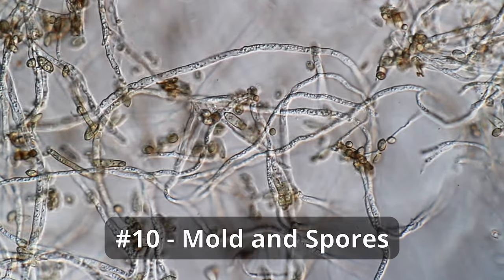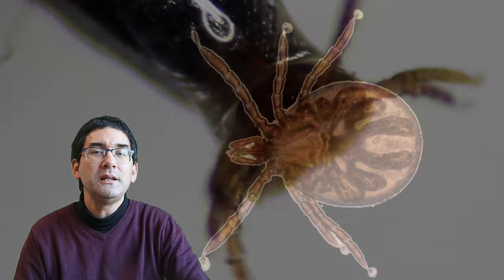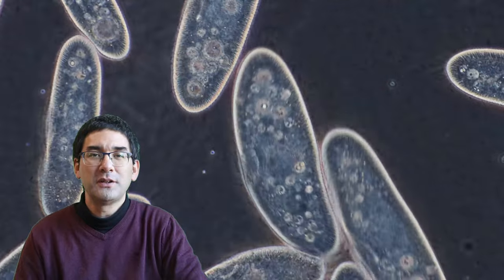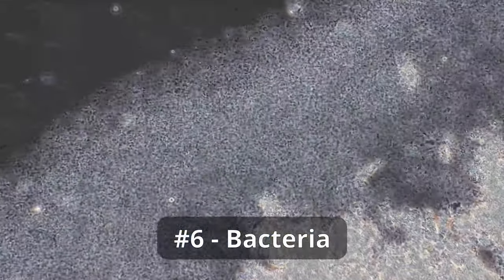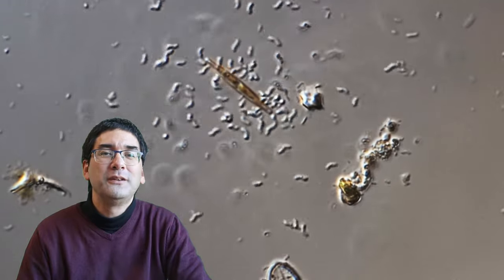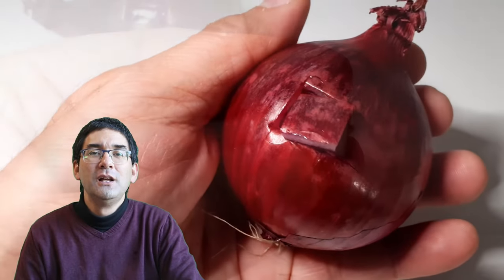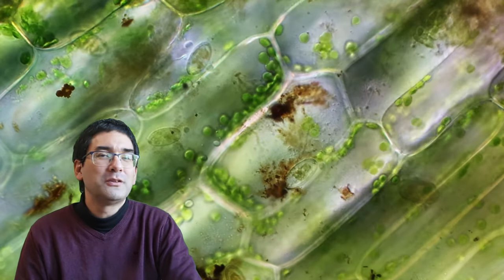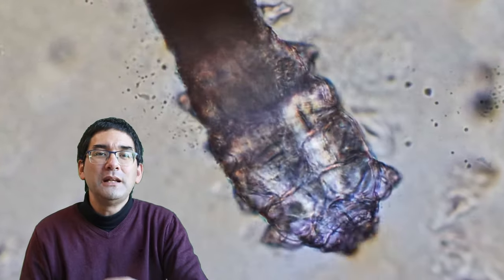Top TEN MICROBES of the year - Rewind 2021 🔬 229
Here are the most popular microscopic specimens of 2021, based on the number of video views in this channel.

[0:31] Mold and Spores

[1:13] Tick

[2:00] Amoeba

[2:33] Paramecium

[4:08] Bacteria

[4:57] Blood

[5:38] Onion

[6:20] Chloroplasts

[7:06] Water Bears

[7:51] Demodex

SW150 (introductory microscope)
Slides, Cover Glasses